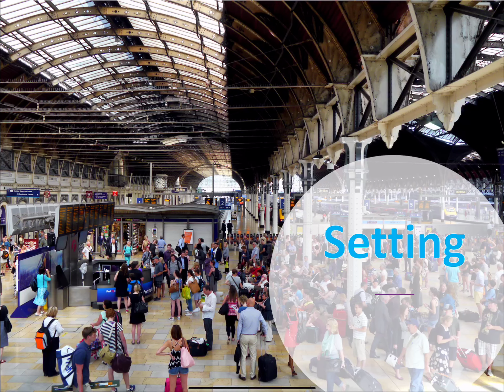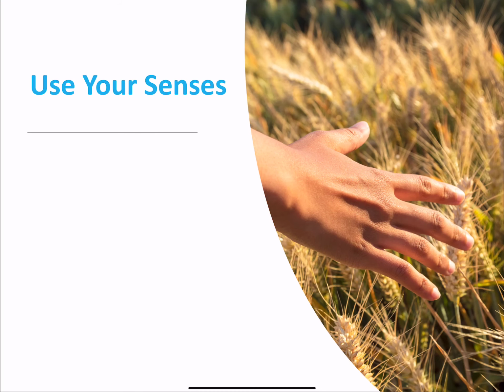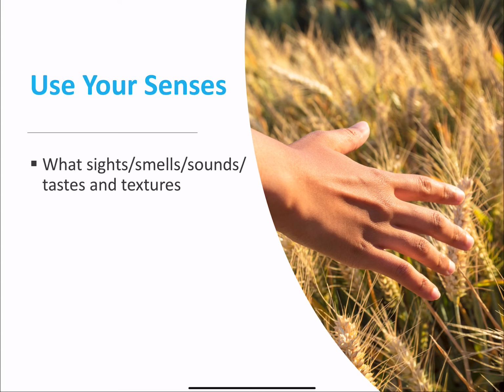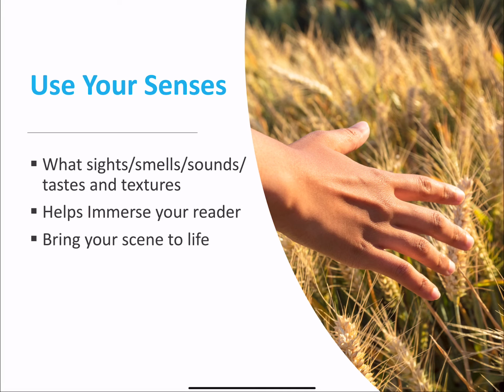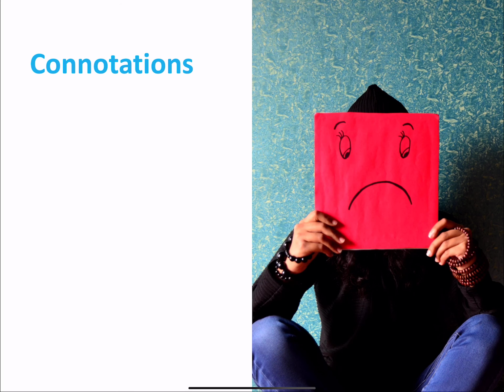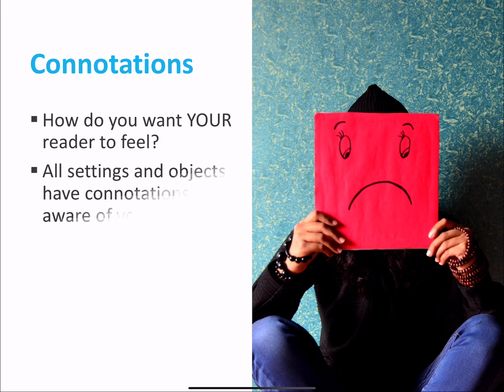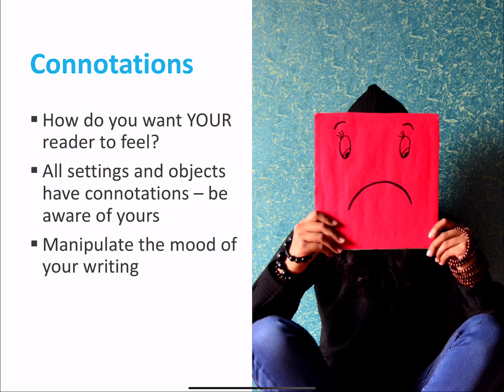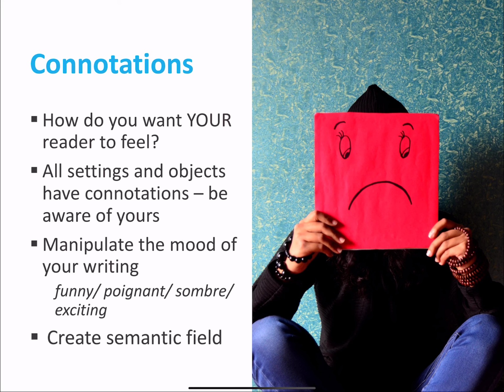Narrative Writing: Creating Convincing a Setting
How to creating convincing settings when answering the Narrative Writing question in your GCSE English Language exam.